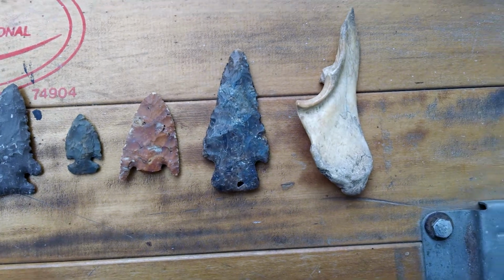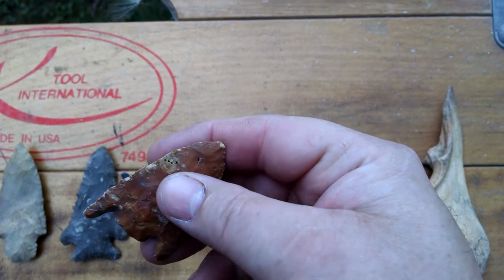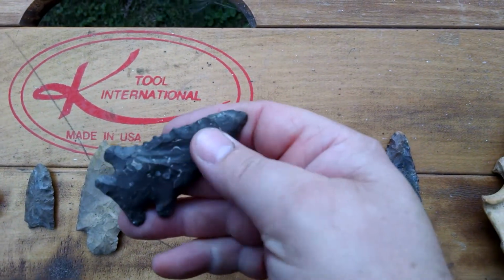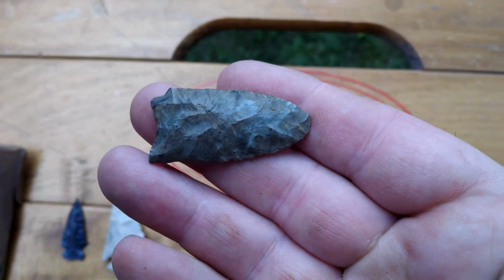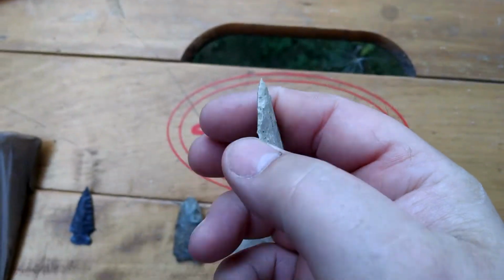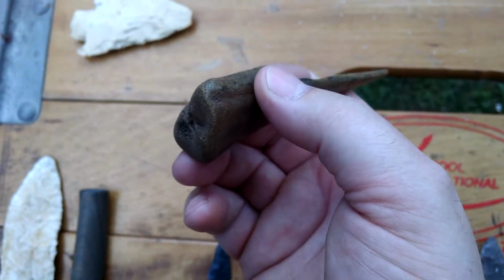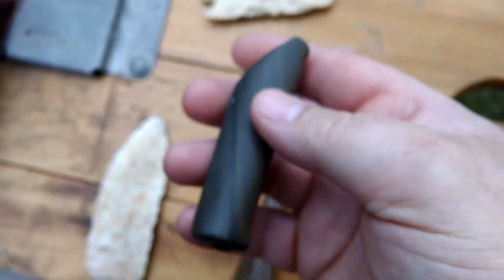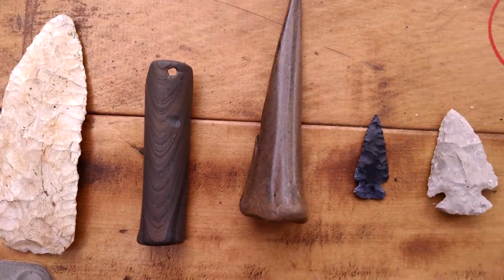Smokin Top 12 Artifact Finds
The 12 artifacts from my collection that I consider to be the best. Hard to choose.